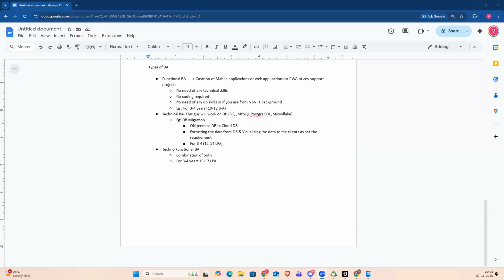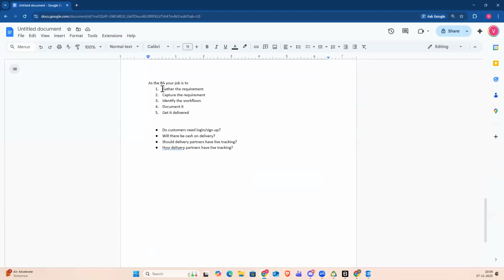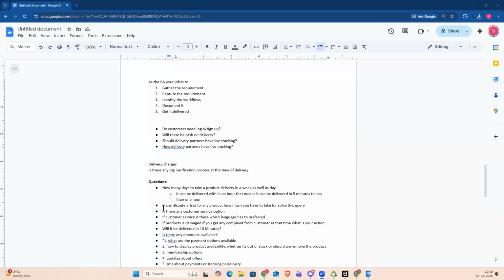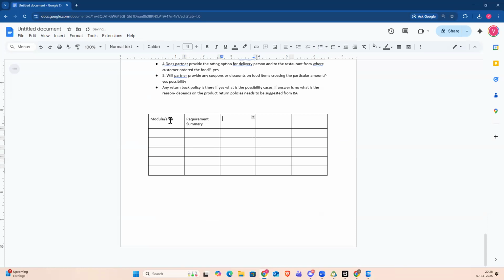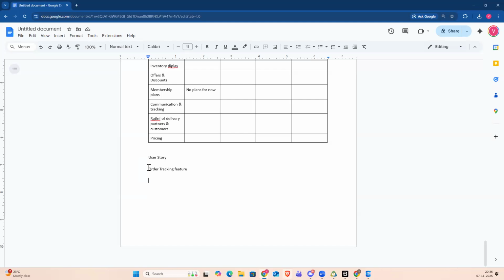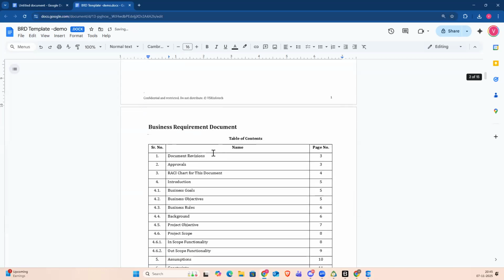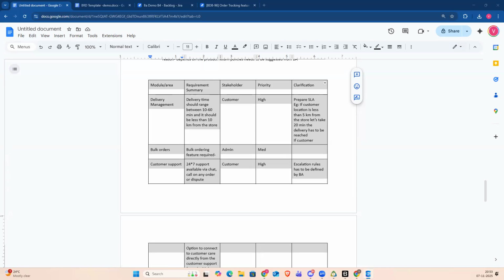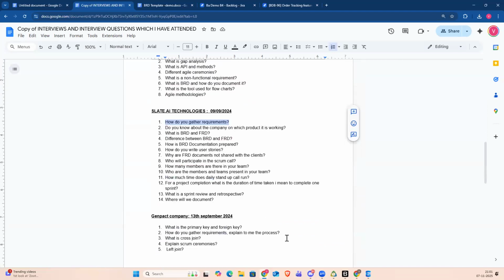BA Training Day 2 | Practical Concepts for Interview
Welcome to Day 2 of our Business Analyst Training Series!
In today’s session, we go deeper into the real-world tasks of a BA — from refining requirements to creating user stories, acceptance criteria, and process flows that align with business goals.

If you want to build strong practical skills and prepare for interviews, this Day 2 session will help you understand how BAs think, document, and communicate effectively.

🔥 What We Covered in Day 2

✔️ How to break down high-level requirements
✔️ Writing clear User Stories & Acceptance Criteria
✔️ Deep dive into the INVEST model
✔️ Identifying actors and system touchpoints
✔️ Creating As-Is and To-Be process flows
✔️ BPMN basics + examples
✔️ Requirement clarifications with stakeholders
✔️ How BAs validate requirements
✔️ Real-time project examples (Healthcare/Retail/E-commerce)
✔️ Quick intro to SQL/API relevance in BA work

📌 Key Takeaways

How to transform business needs into structured stories

How to define testable and clear acceptance criteria

How process flows help in impact analysis

How BAs ensure nothing is missed before development

👤 Who Should Watch Day 2?

Freshers looking for IT roles

Working BAs who want hands-on clarity

Anyone preparing for BA interviews

QA/Scrum Masters transitioning to BA